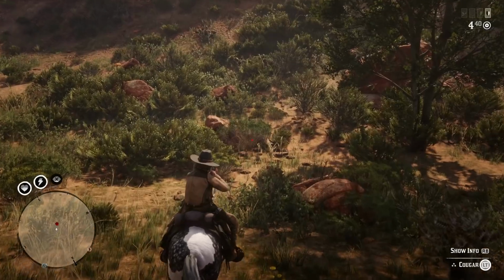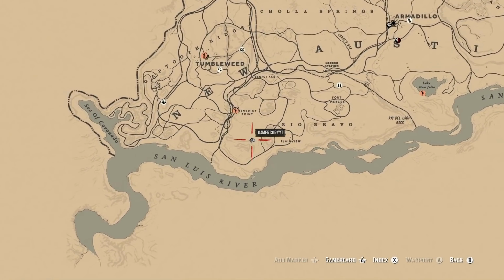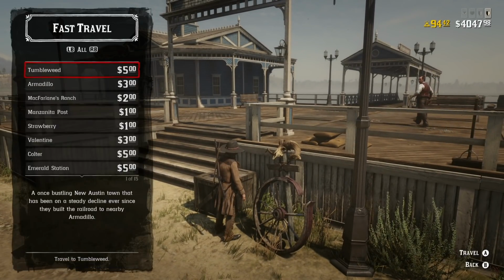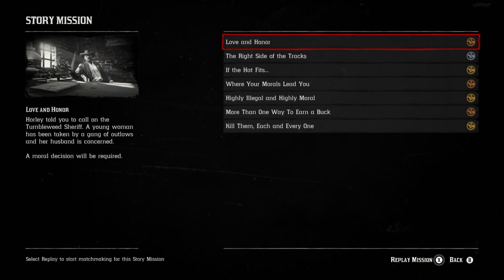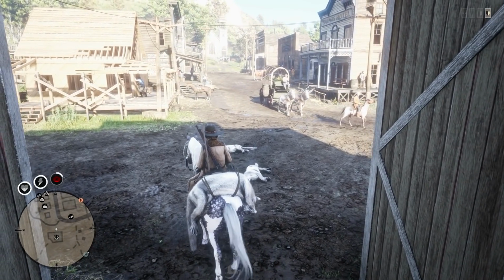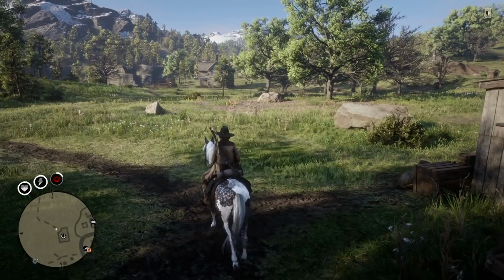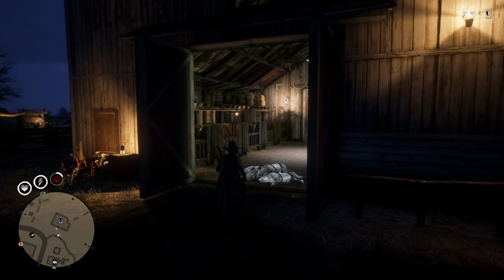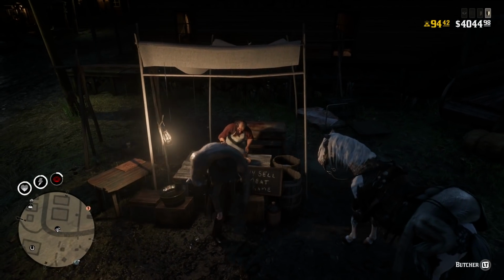WORKING Red Dead Online Duplication Money Glitch - Working Glitch After Red Dead Online Update! RDO